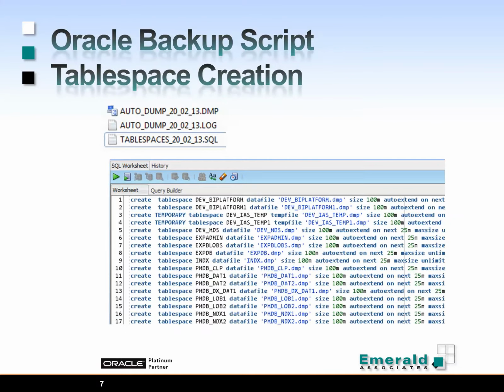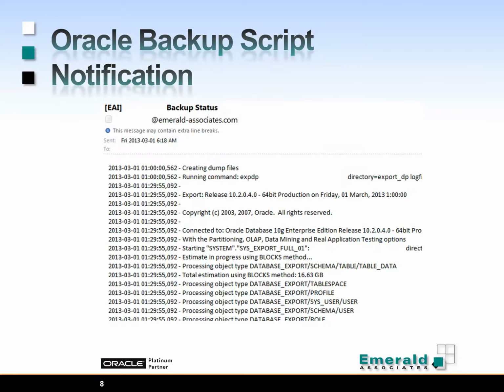Oracle backup tool #3